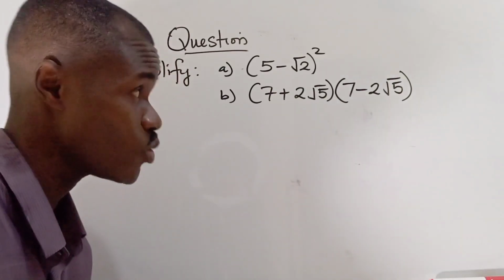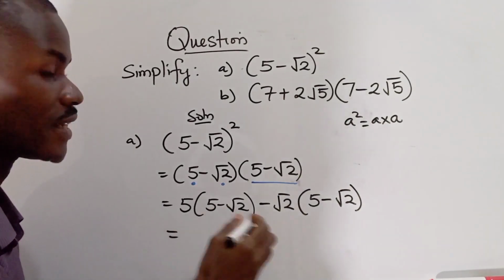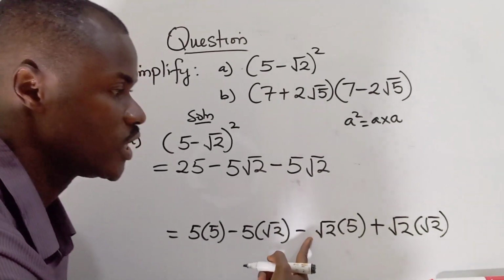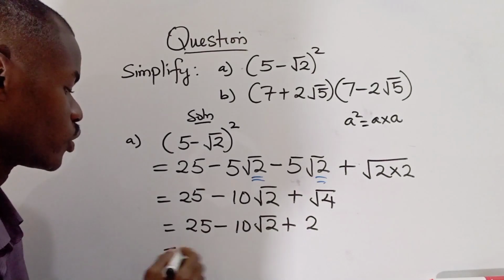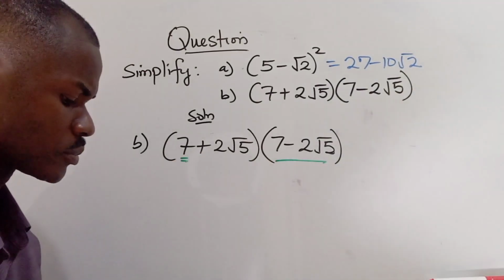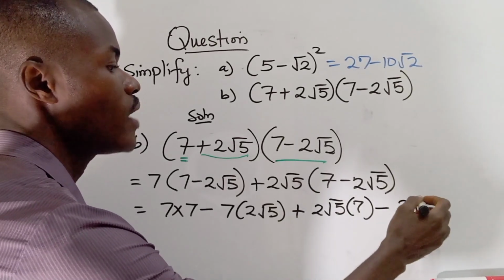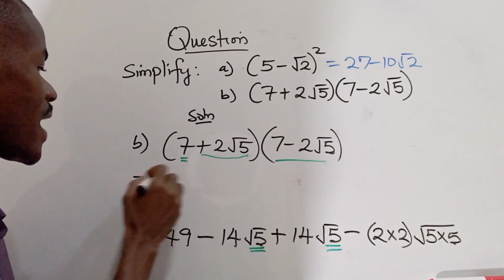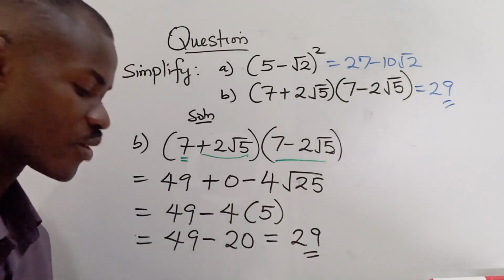CAMBRIDGE MATHS: BASIC SURD